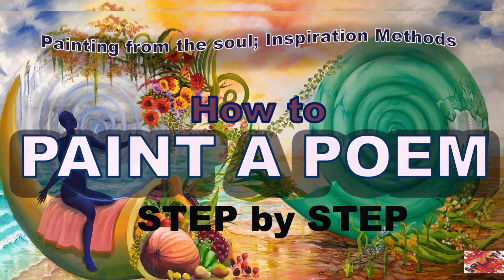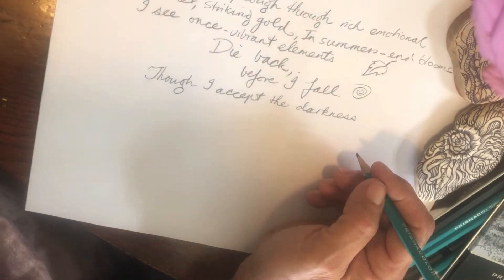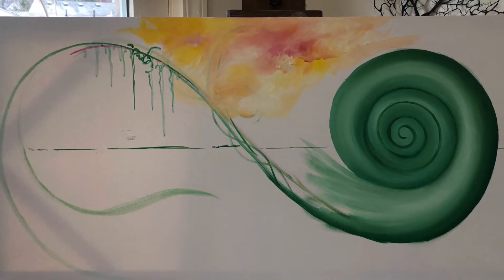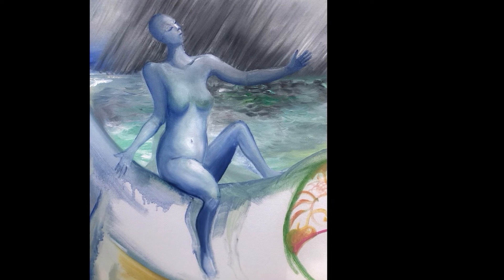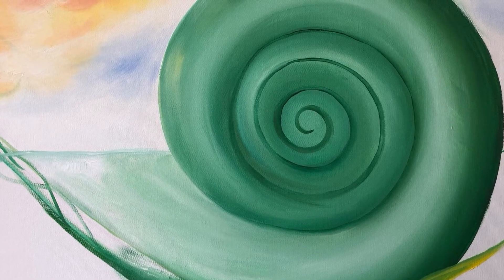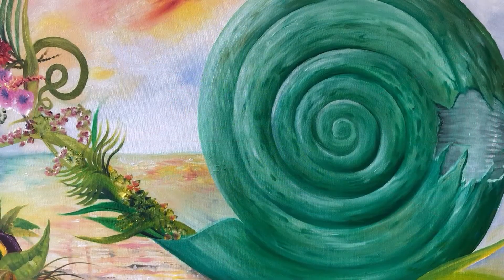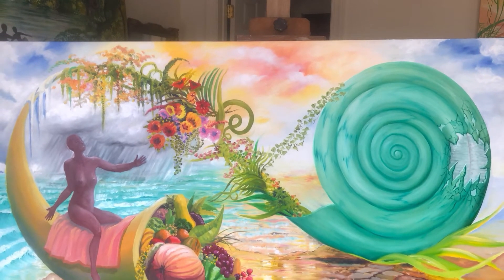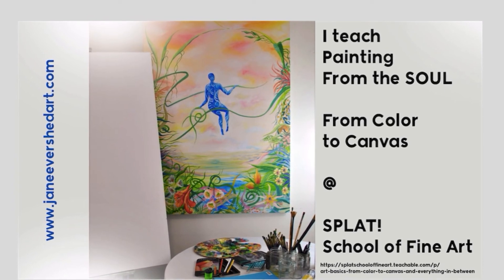Paint a Poem (From Painting from the Soul; Inspiration methods) Step by Step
This tutorial is from my Painting from the Soul Series: Inspiration Methods for people who already have a basic knowledge of drawing and painting.
(My Paypal is evershed@aol if you would like to chip in toward future tutorials.) Its also my contacy info if you would like to purchase a painting.

Here is the poem I wrote:

Here we go through the steps of creating visual art from words in a poem.

(I assume that you can draw and have an understanding of art-basics such as color, perspective, light and composition.)

1. Choose a poem that inspires you or one that you have written.

2. Memorize the lines.

3. Feel the essence of the poem

4. Enter into a meditative state in order for visual imagery of the poem to emerge.

5. Upon emerging from the meditative state, quickly sketch some of the images you have seen as best you can.

6.  Arrange the elements in your sketches into a larger composition that reflects the mood of the poem, ie; harmonious, erratic, glorious.

7.  Find the correct-shaped canvas to match your composition, ie square, rectangular, portrait or landscape.

8. Read the poem again and make notes of any new ideas that build on and enhance your original ideas.

9. Sketch very lightly with your brush, the composition you have created on paper, on to your canvas. (I like to use rose-red) and select a suitable color palette that resonates with the mood of the poem.

10. Enjoy the process leaving space open for any additional ideas that come through re, colors, composition or new elements that come to mind and very importantly; leave yourself open for creative spirit to come through as you paint.
Here Follows my process-example from a poem I wrote recently.

Tending Life's Vibrational Garden...

Though I plough through
Rich emotional aether
Striking gold
In summer’s-end blooms
I see once-vibrant elements
Die back before I fall
Though I accept
The darkness
And unforgiving
Sleet of winter
Wrapped about my soul
I know
Its role;
To highlight the measure
Of how bright green
My thumb of life can be;
I laughingly summon
Quintessence
From
Cracked, parched riverbeds
At my whim
I remain ever vigilant
In my vibrational garden
As the stamens of high-resonance
Inevitably conjure
The honey
In advance of the Bee.
The changing seasons idea then informed me of the shape of my canvas which would now be a long thin rectangle and also allowed for the symbol of infinity to determine a balanced composition and the underlying symbolism of creativity being infinite. I also went into the essence of the poem to begin deciding my palette.

Sketches;

So in my meditation I started seeing a woman emotionally connected to a landscape.  Then as per:

Rich emotional aether

Striking gold
In summer’s-end blooms

Then I saw the seasons emerge and thought about introducing all four seasons  into the painting. I saw hanging moss becoming icicles and fall leaves dying back after summer.
I then began to transfer my drawings on to the canvas
I used this part of the poem to create the depth in the painting in the form of a far off storm on the distant horizon. Then the magic began to happen because I had no place for my woman figure and the foreground opened up an unintentional perfect place for her.
Even upon beginning to paint all my decisions were not set in stone. I like to keep a place open for the painting to evolve beyond my control, a place where reality slips into the realm of connection-to-source from whence flows a natural guidance that works in sync with creativity. I always make sure I am open to entering into this mode of creation. When it happens it does feel glorious and you can recognize it by the fact that you start losing all sense of time.  Next verse:

I laughingly summon
Quintessence from
Cracked, parched riverbeds
At my whim"

I chose to represent "My bright green Thumb of Life" as an emerald shell that incorporated the sacred geometry of Fibonacci sequence. I steer away from being too literal at times and also am wary of current icons like emojis that a literal green thumb would evoke. I also now had some openings to introduce cracked parched soil beneath the shell, and abundance in the form of an emerging cornucopia that organically presented itself at the tail-end of the symbol of infinity.
Last verse:

Inevitably conjure
The honey